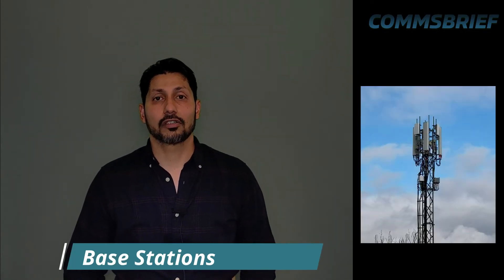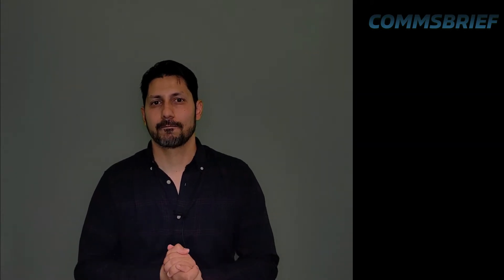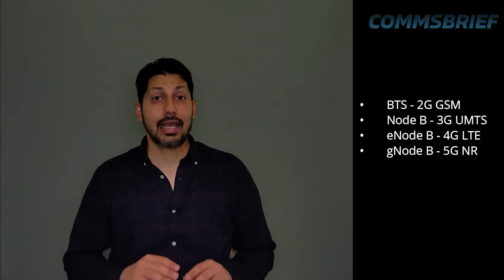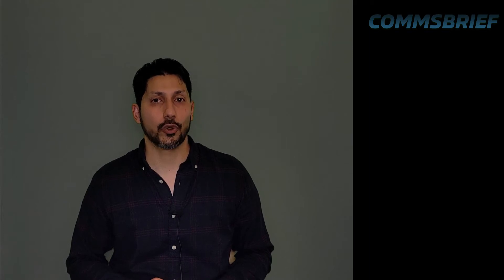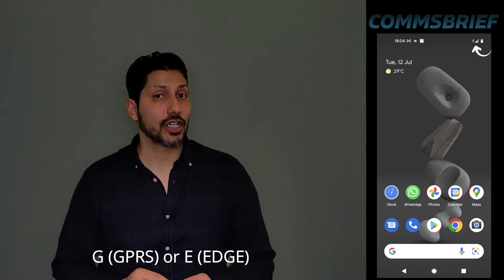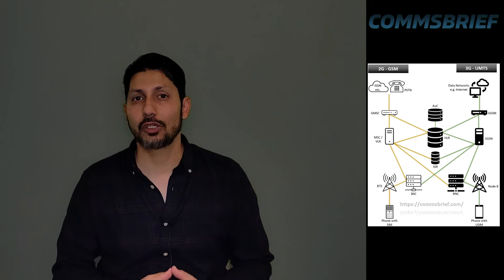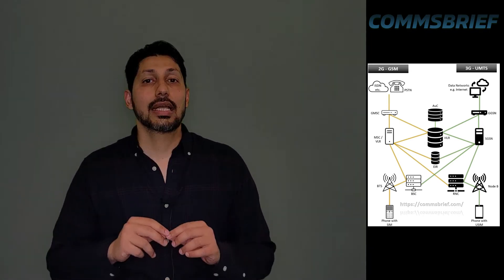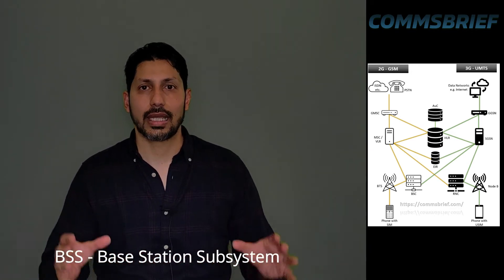BTS, Node B, eNodeB, gNodeB and ng-eNodeB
Link to the detailed post on Node B, eNodeB, gNodeB, ng-eNodeB